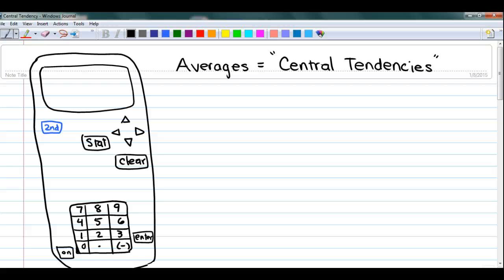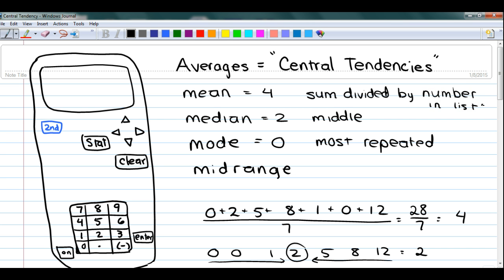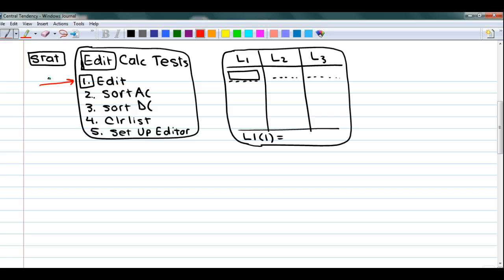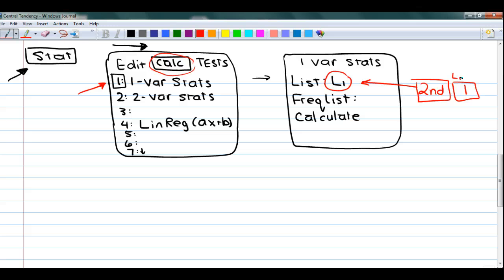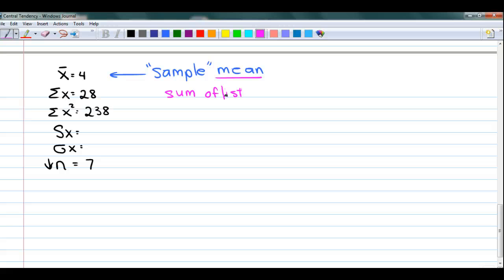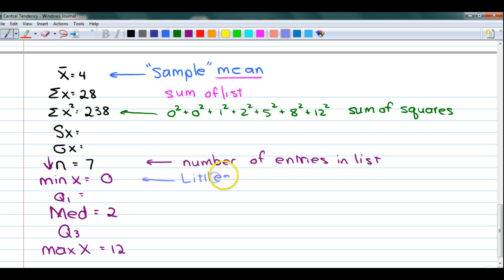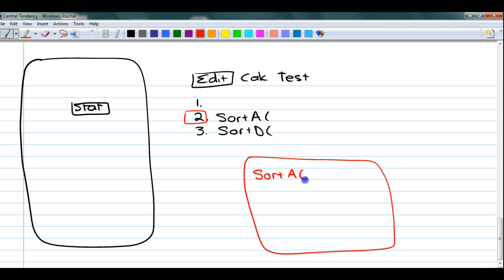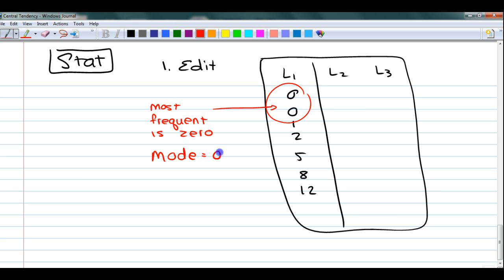Averages for TI84 PLUS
How to find the Mean, Median, Mode and Midrange using the TI-84 Plus